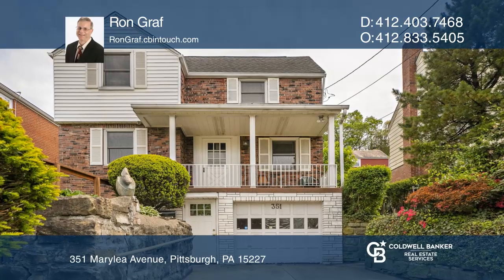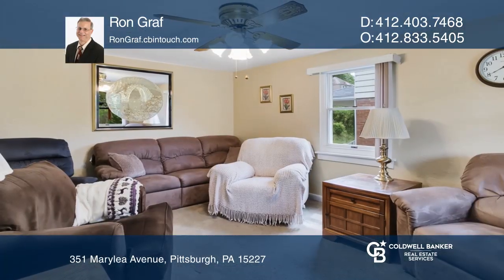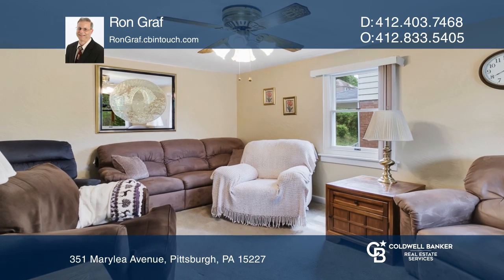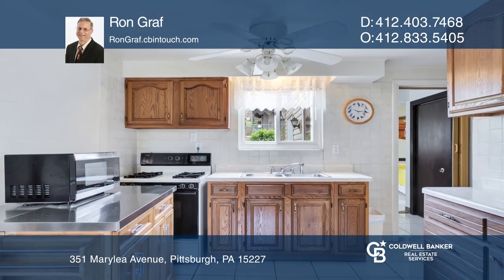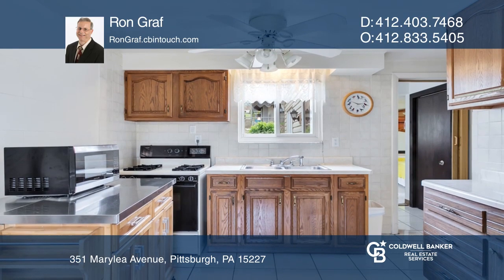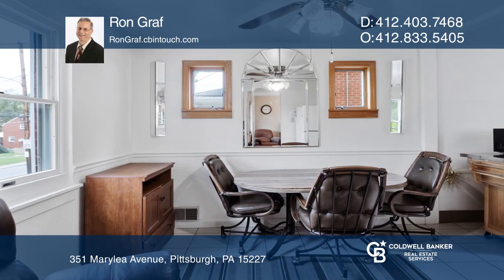351 Marylea Avenue Pittsburgh, PA | ColdwellBankerHomes.com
351 Marylea Avenue, Pittsburgh, PA

Solid Two-Story Red Brick Home. Originally built as a two bedroom, this home has an addition on the back featuring a Master bedroom with Full bath and ceiling fan wall heating unit. There is a relaxing 14x6 covered front porch. There is a nice-size carpeted living room with a ceiling fan. The kitche